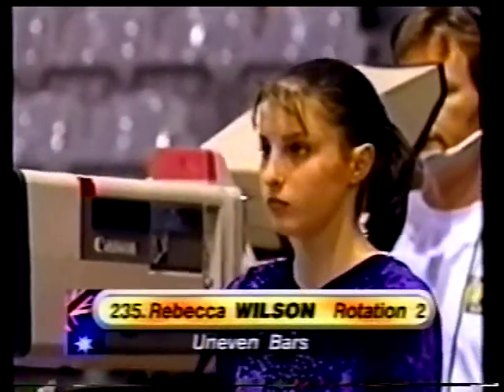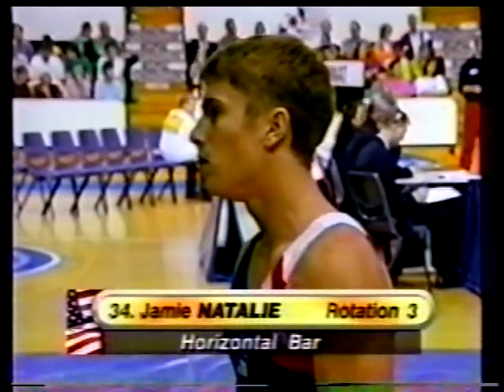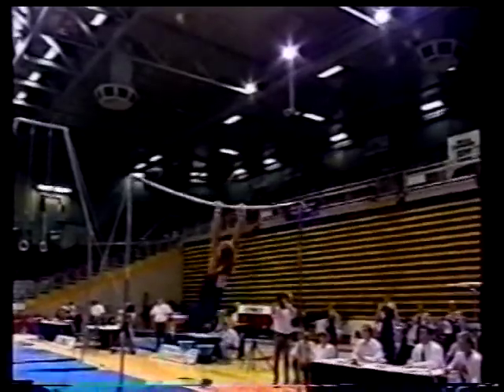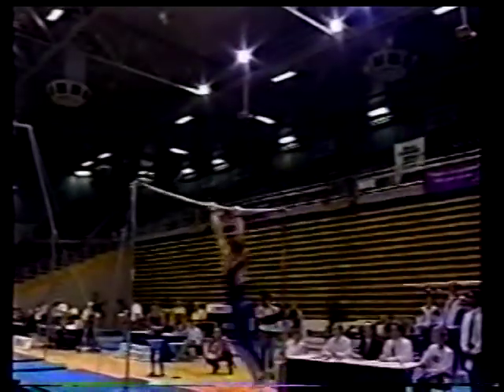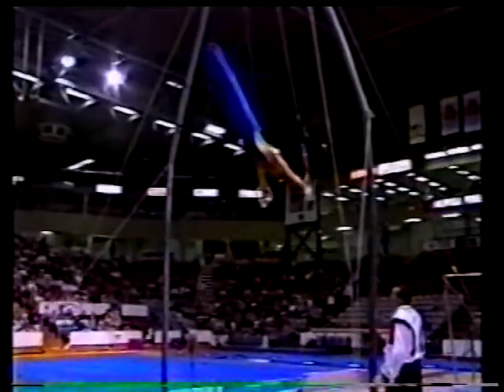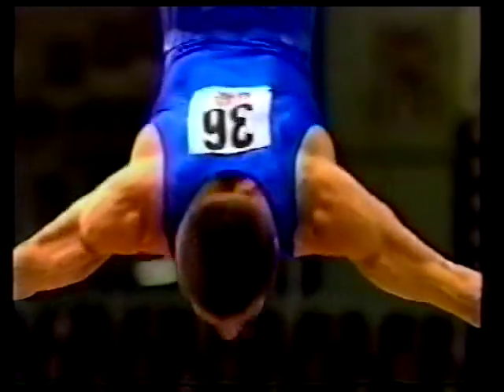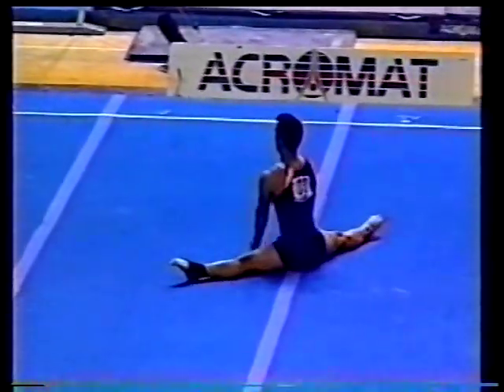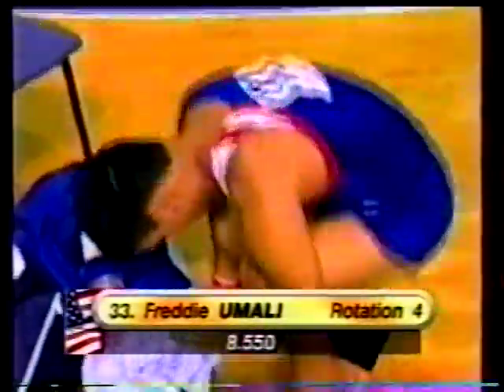1997 USA vs Australia Part 4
Gymnastics - 1997 USA vs Australia:
-Rebecca Wilson - Bars
-Jamie Natalie - High Bar
-Jim Foody - High Bar
-Phillipe Rizzo - Rings
-Rustam Sharipov - Rings
-Freddie Umali - Floor